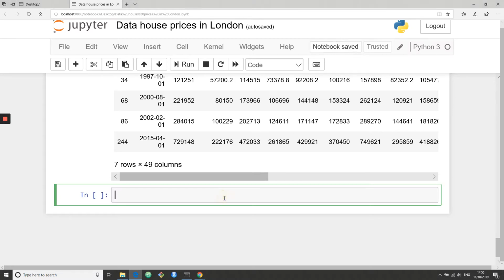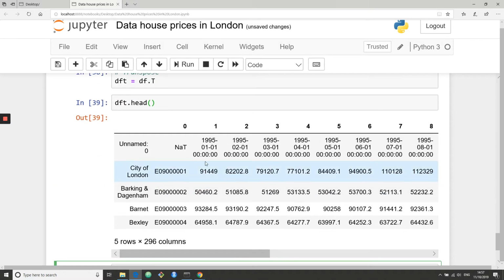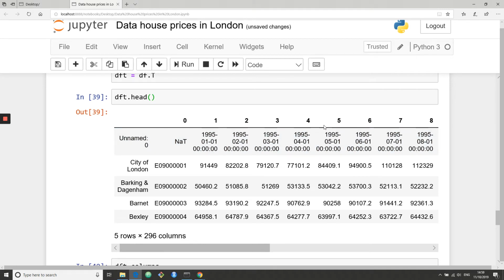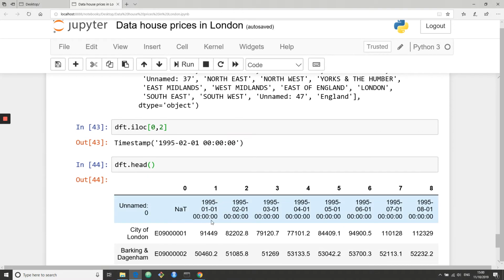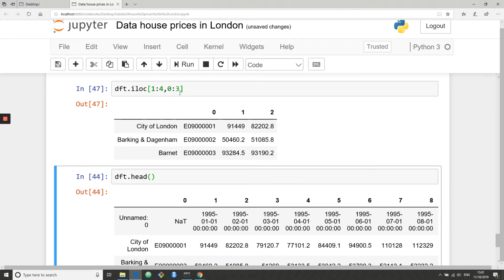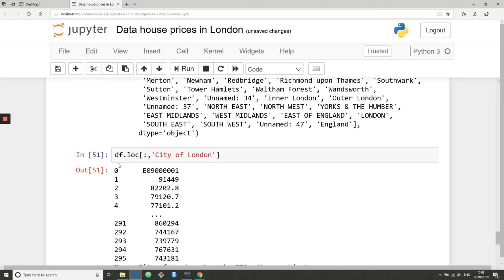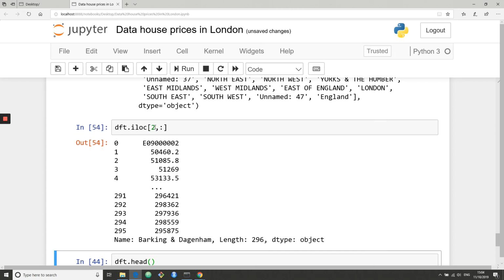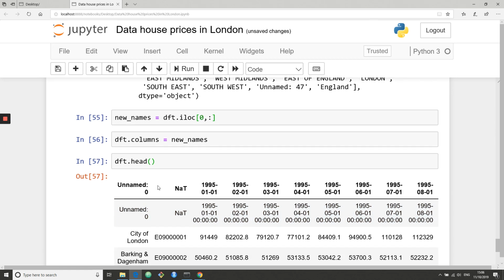[Data] Exercise: Manipulating the dataframe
Get credit:

If you’re watching this video series to catch up for a missed workshop, you must fill out the post-workshop survey in order to register your credit. You can find this survey linked in the description of all videos within this module series

Bud learners:

Once you’ve filled out the survey, you will still need to fill out the evidence form in Bud reflecting on what you’ve learnt and submit this to your workshop activity. If you don’t know what Bud is, ignore this!

Get in contact with your Mentor or Programme Manager if you have any questions.